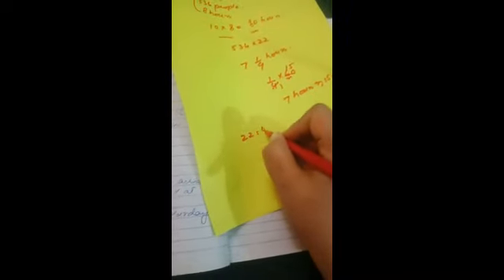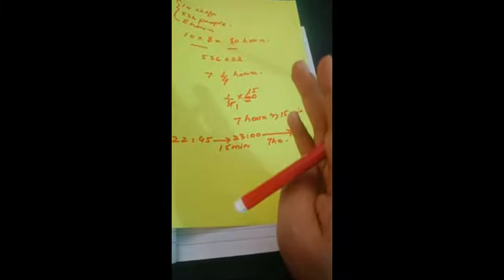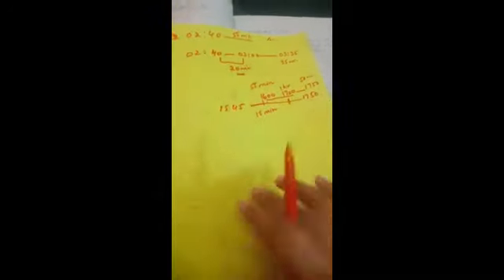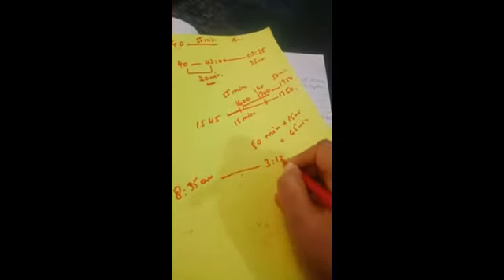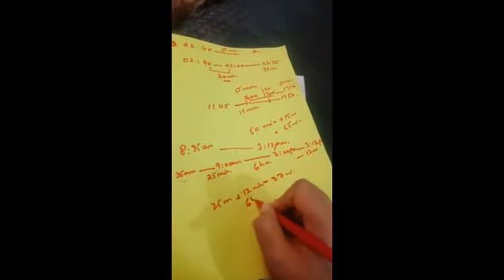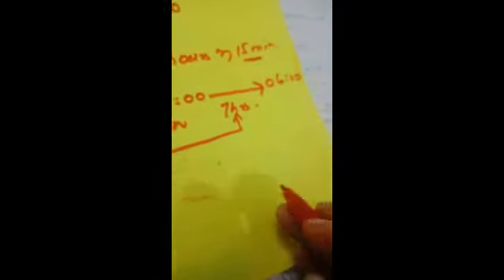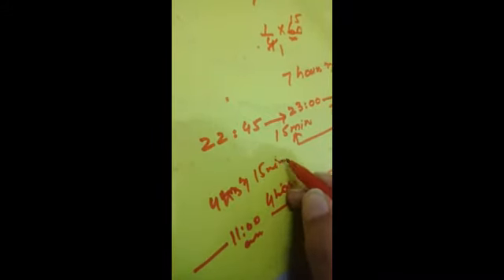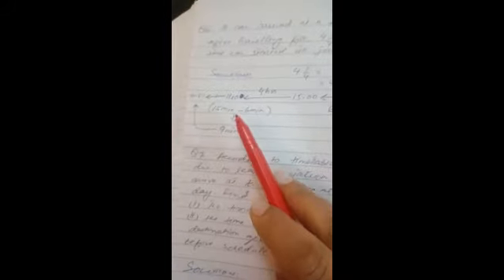Rate and time